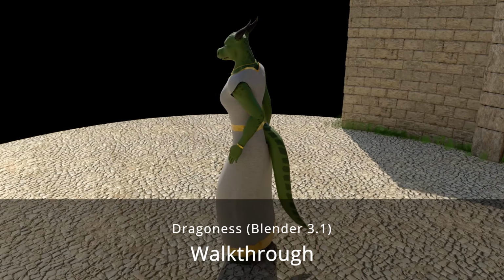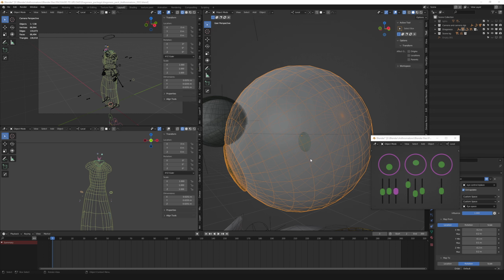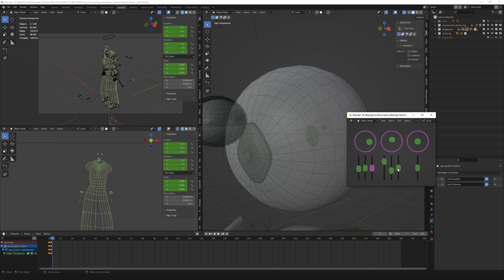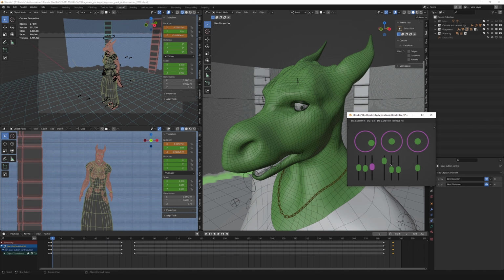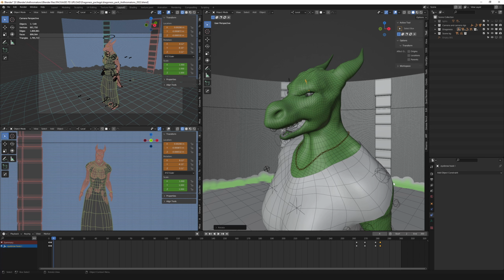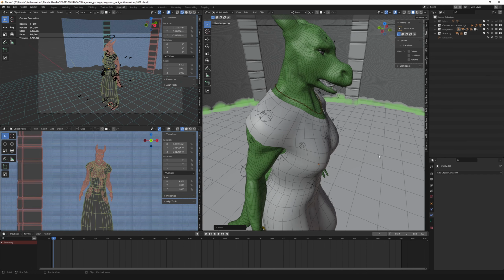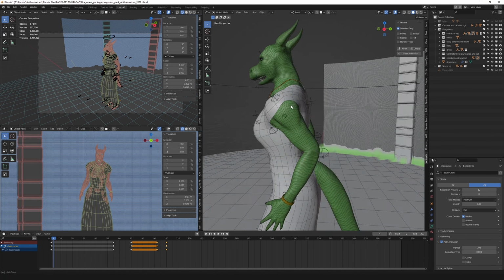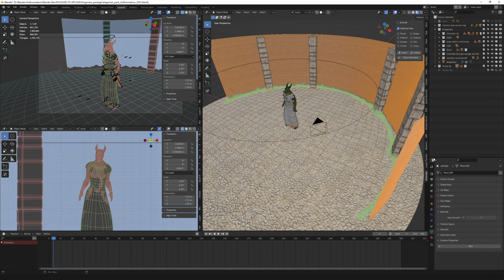Dragoness walkthrough - Blender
Dragoness is now out.
Free to download and test.

*For faster playback in Blender try disabling some modifiers: Subdivision modifier and shrink wrap on clothes and disable corrective smooth on body.

Software used:
Blender
Sculptris
Makehuman
Quad remesher (non-free, not necessary tool)
DaVinci Resolve

SEO: Dragoness, dragon, female, Anthromatons, Anthropomorphic, automaton, Blender, Blender 3.1, Blender 3, 3d, animated, animation, character, characters, free, cco license, cco, rendering, rigging, furry, Kobold, walkthrough, tutorial, download, patreon, test, render, wall, background, stone, stonewall, stone floor, floor, grease pencil, grass, rig, rigging, control, controls, custom, youtube, video, 2k, 2560x1440, hd, 1920x1080, Patreon, Ko-fi